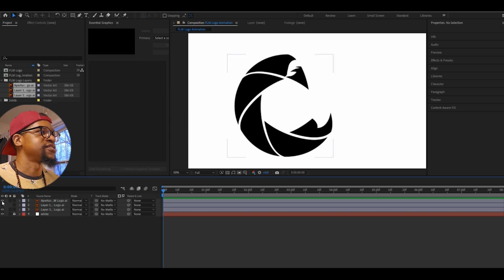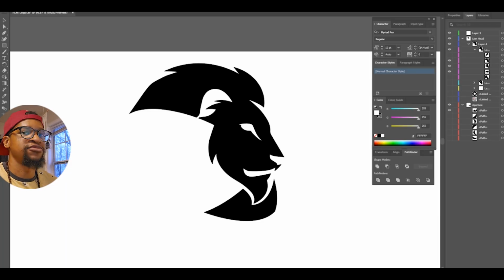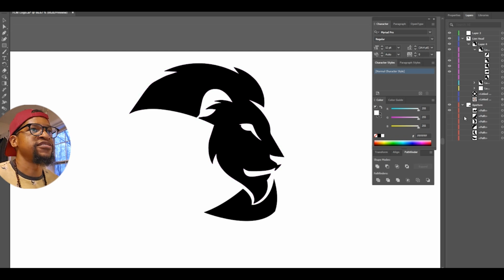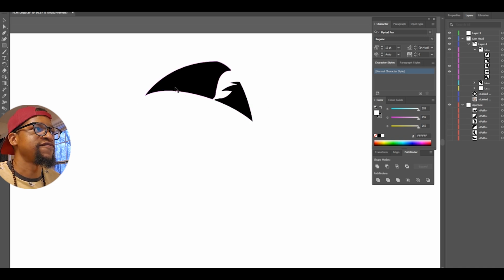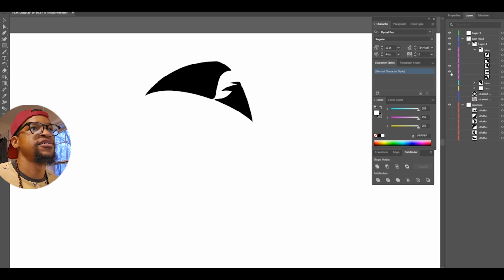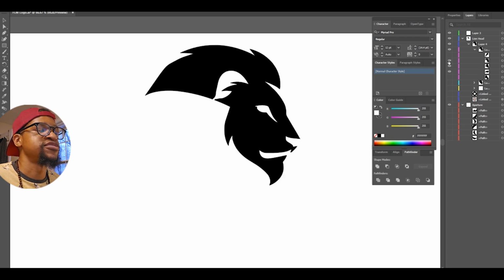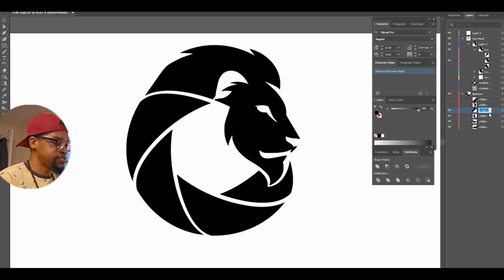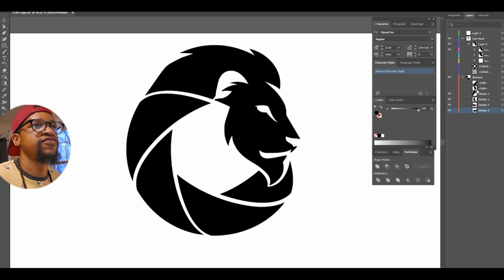How I future proof my graphic design work in Adobe Illustrator- Vlog 31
I'm showing you a breakdown of the Logo project in adobe illustrator and how to set it up for future success